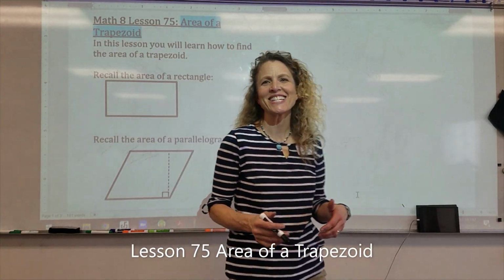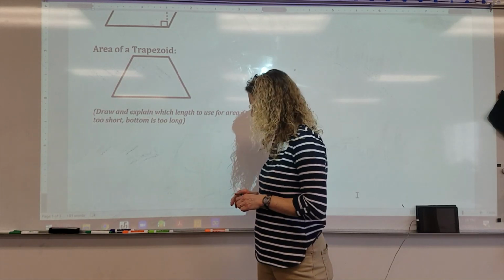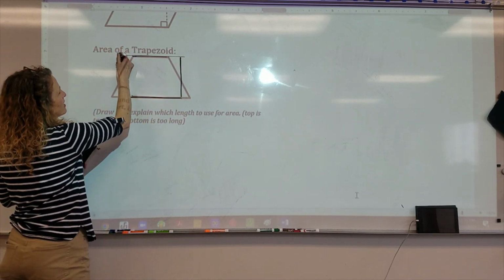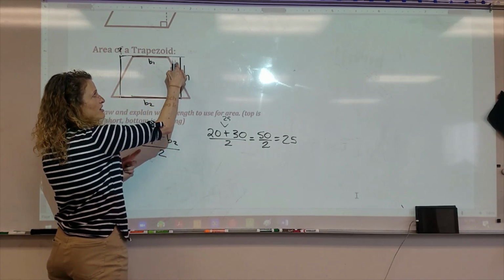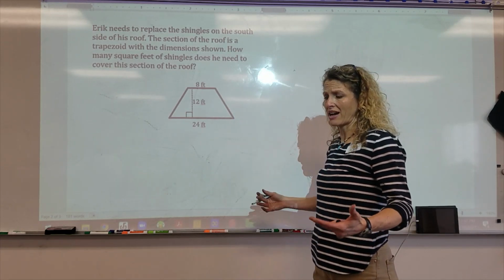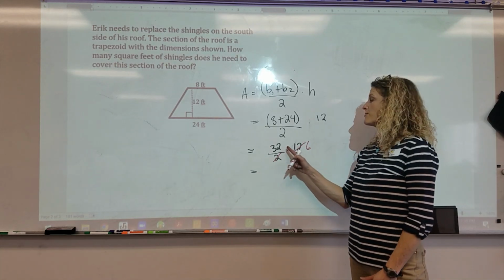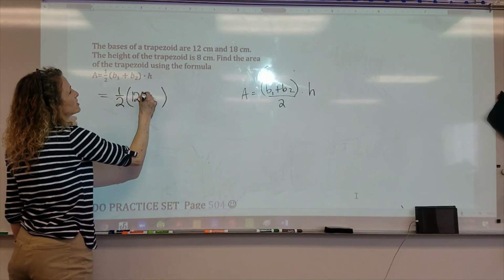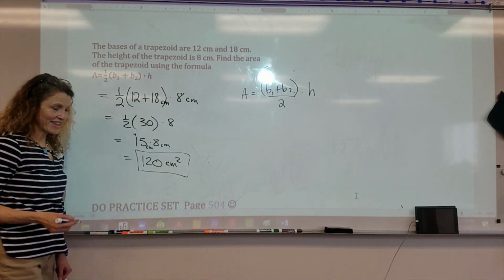L75 Area of a Trapezoid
In this 8th grade math lesson, Mrs. Boone teaches you how to find the area of a trapezoid. Welcome!